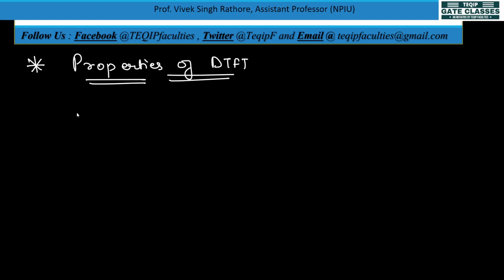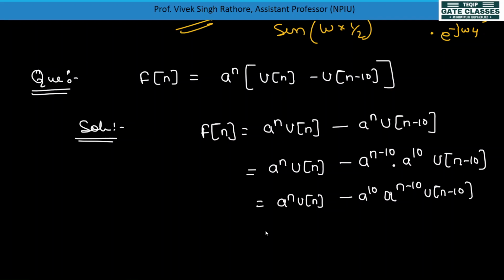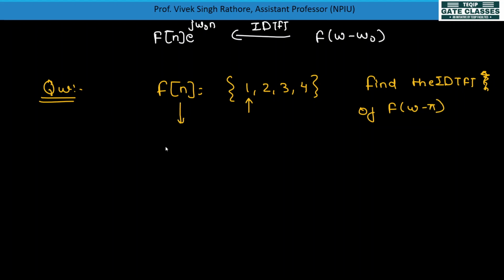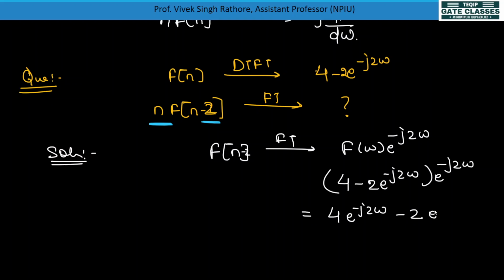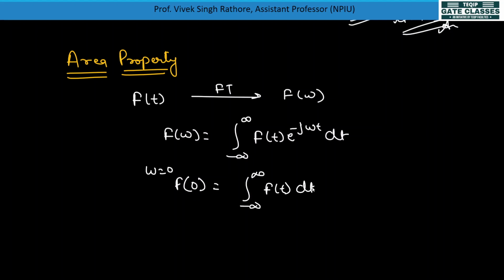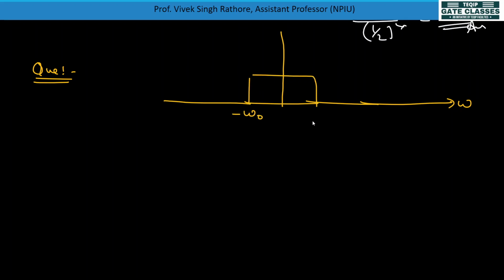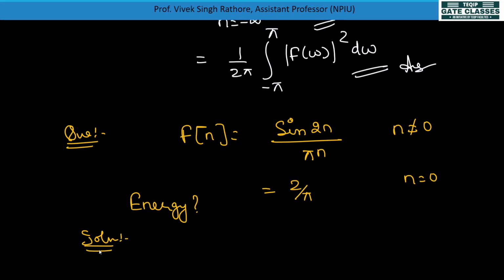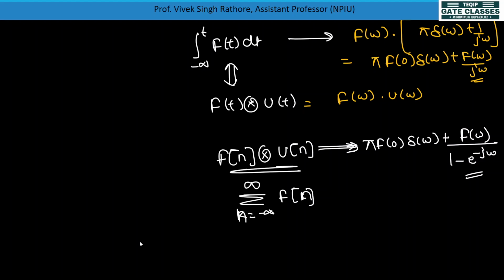Properties of DTFT || SIGNAL AND SYSTEM COMPLETE COURSE (LEC 41) || GATE & ESE (EC-EE-IN)